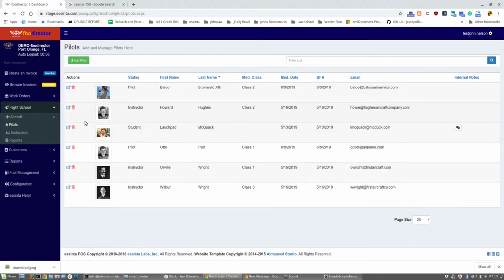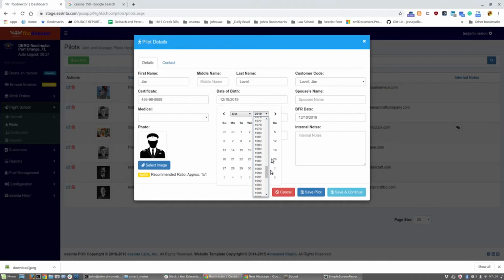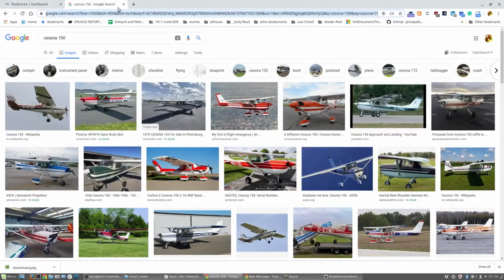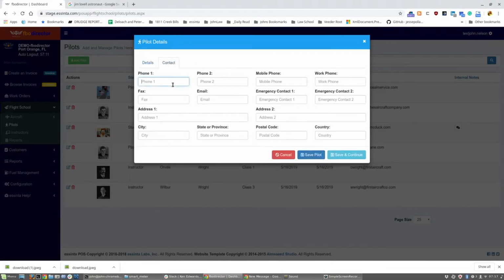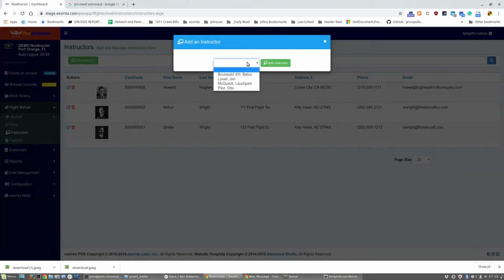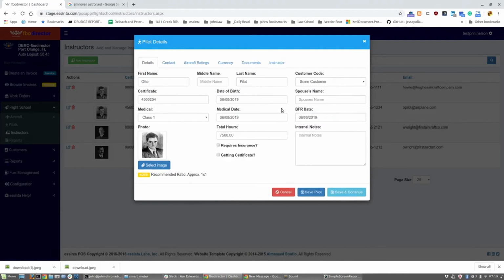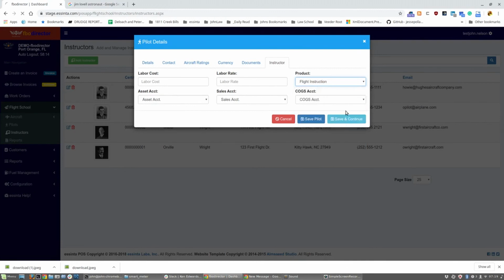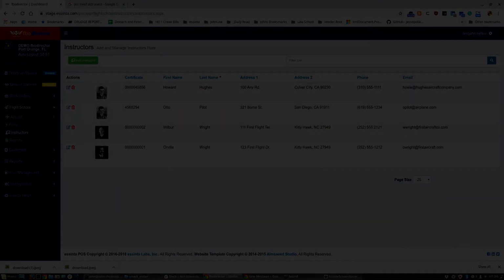FBO Director - Setup Pilots For Flight School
Flight school and rental pilots are easily tracked and dispatched in FBO Director. As a replacement software program for FBO Manager, we can import your data.  Or, you can use our pilot import tool to load your own CSV files and import pilots.  In this video, we show how to set up pilots, instructors, track medicals and BFRs. Even currency and notes can be added to each pilot.